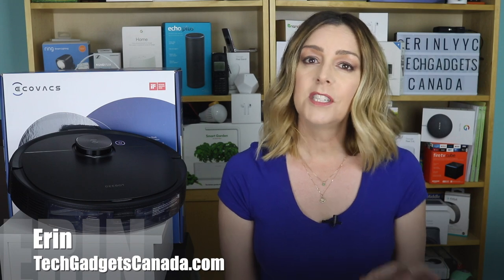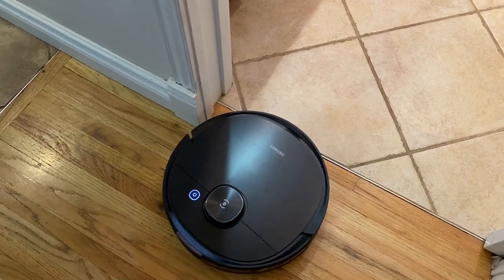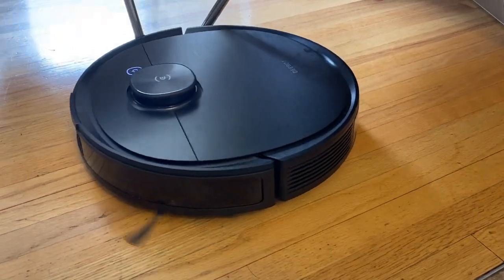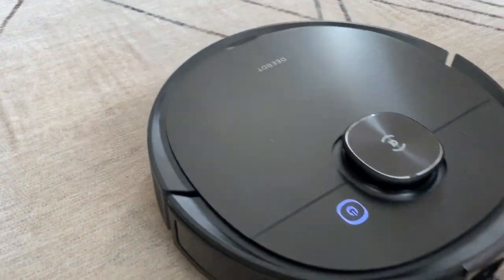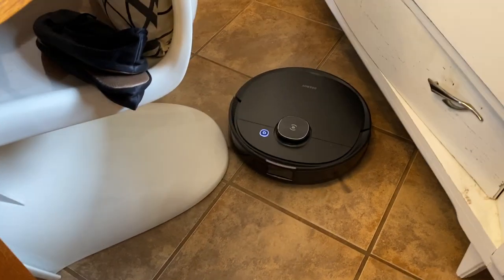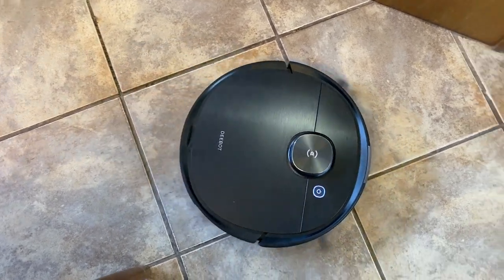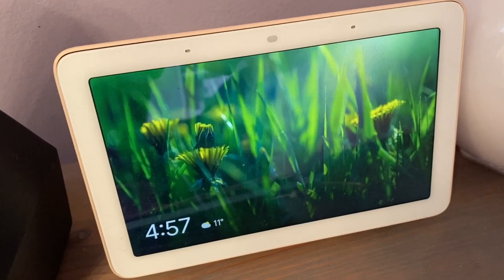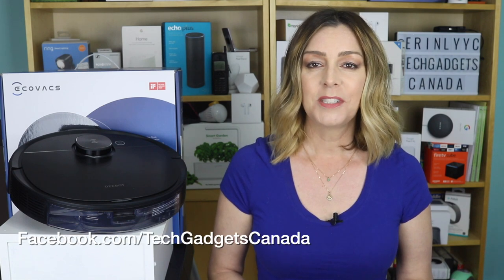Ecovacs Deebot T8 AIVI robot vacuum & mop in one!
I’ve had the opportunity to test a lot of robot vacuums and even some robot mops. But until now, I’ve never had an opportunity to test one like the Deebot T8 AVI from Ecovacs. With OZMO mopping technology, this robot vacuums and mops all at once, and it’s smart enough to avoid carpets while mopping! Now that is an enticing prospect, and I’d like to thank ECOVACS for bringing it to my attention and sponsoring this video. Their support helps me keep the blog and YouTube channel running. So : What is the EcoVacs Deebot Ozmo T8 AIVI?

The T8 AIVI is an AI-driven robot vacuum and mop, controlled by an app on your phone. It has smart mapping, so it learns your home’s layout for smarter, faster and more efficient cleaning. It’s also got a camera and sensors on board that help it identify and avoid objects in its way, but the camera also provides a live stream to your phone so you can monitor your home from anywhere to check in on your pets, or see if you left an appliance on or a window open. It also can be controlled via Google Assistant or Amazon Alexa for easy and hands-free voice control.